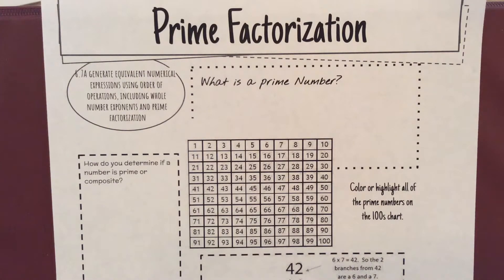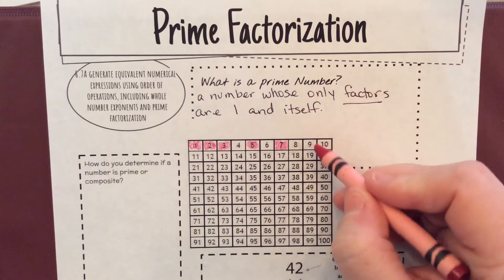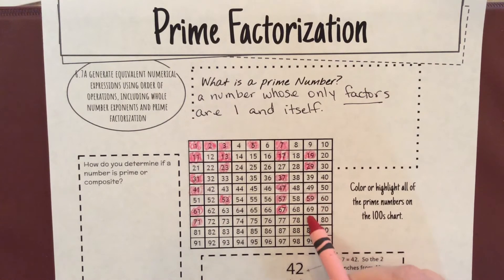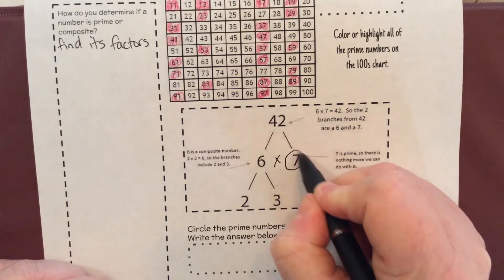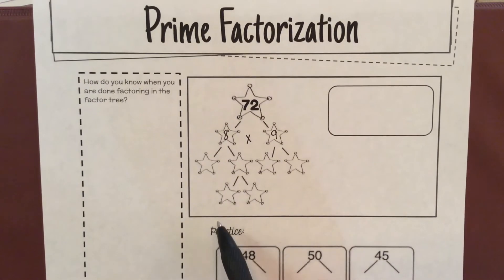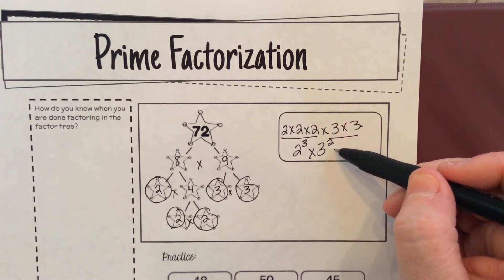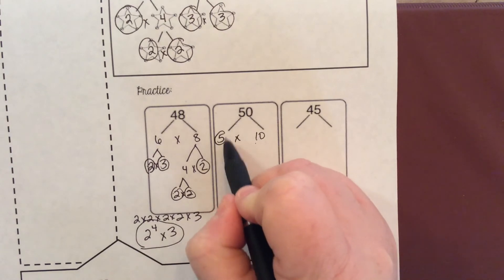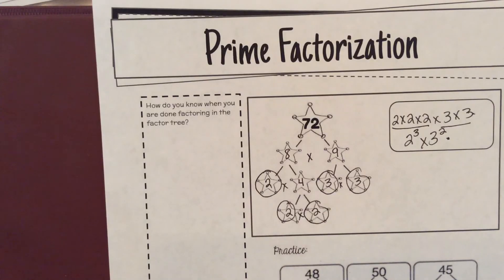Prime Factorization notes P59-60